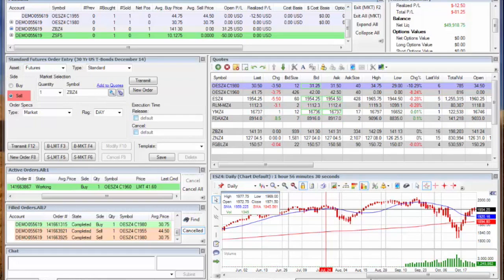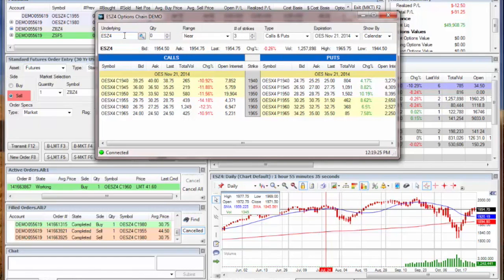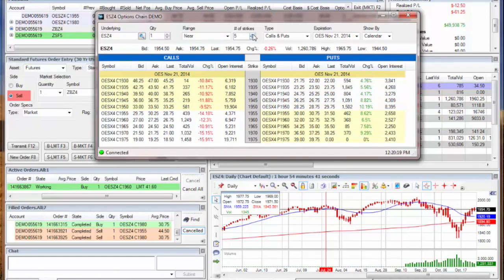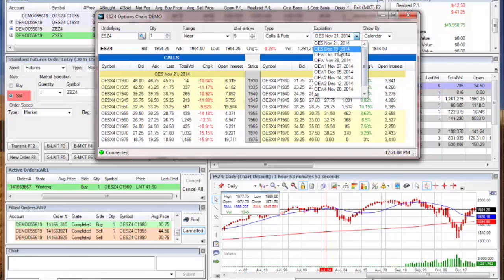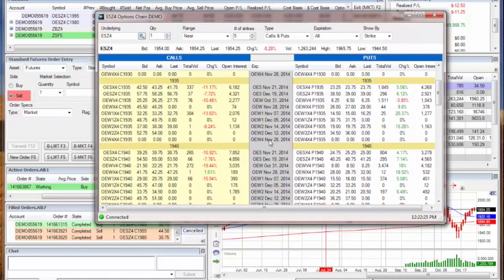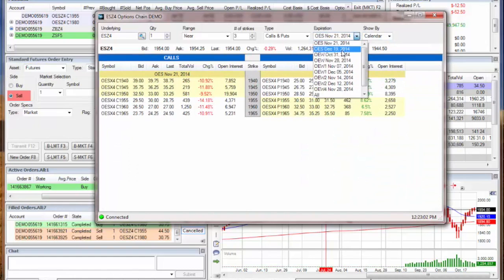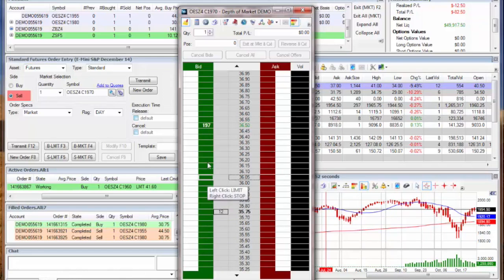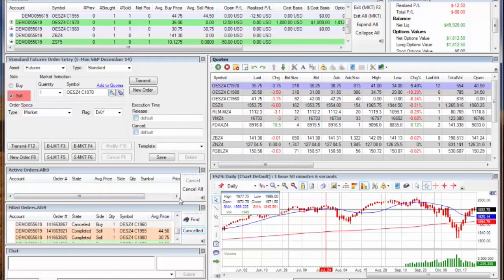Option Chain Tutorial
Watch our quick Option Chain Tutorial! Learn how to place trades directly through the option chain. Thank you for choosing Cannon Trading!